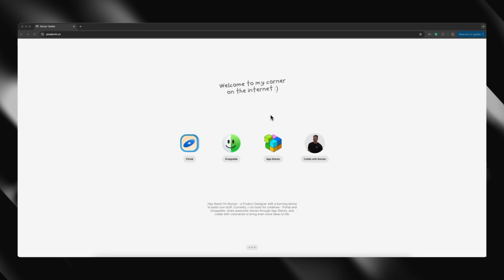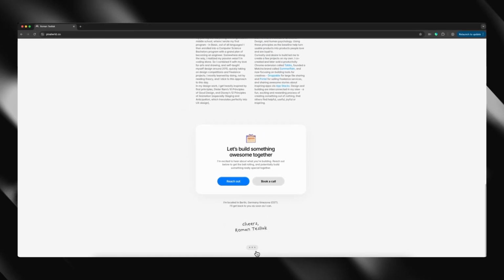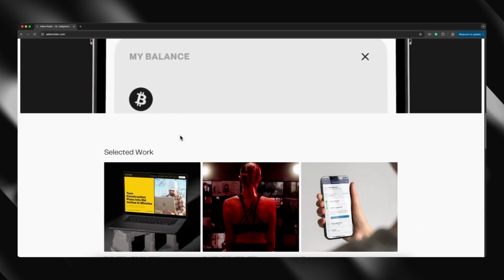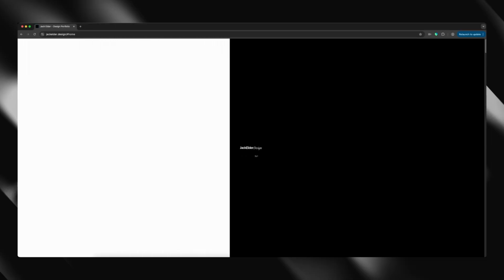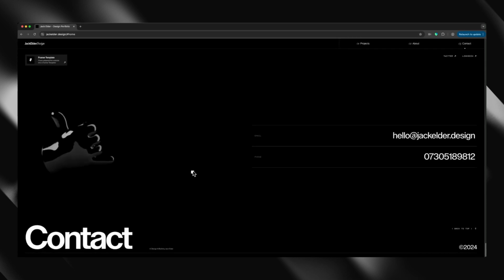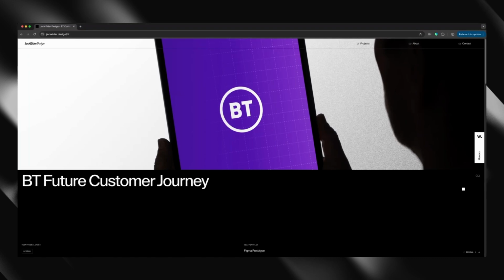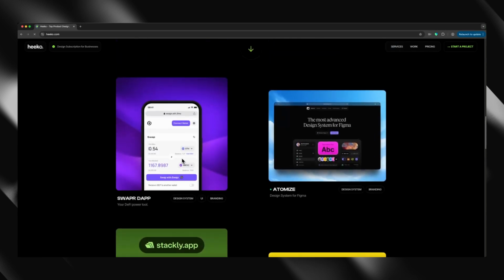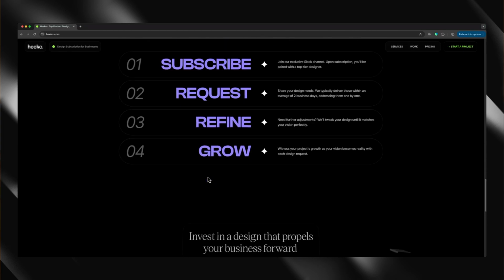5 STUNNING portfolio websites, built in Framer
Struggling to get clients as a web designer?